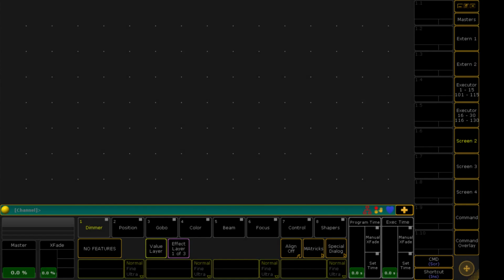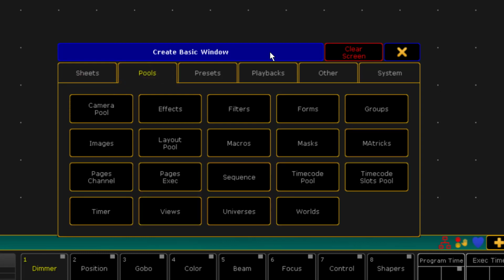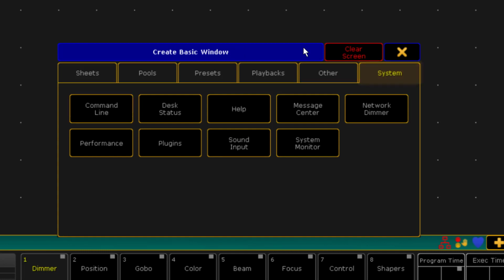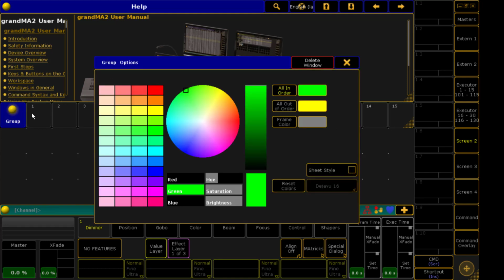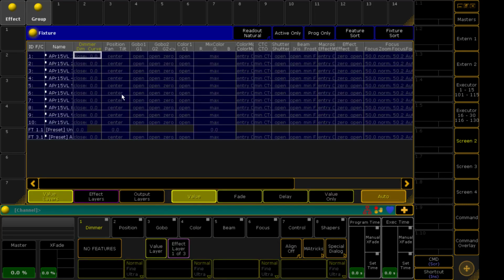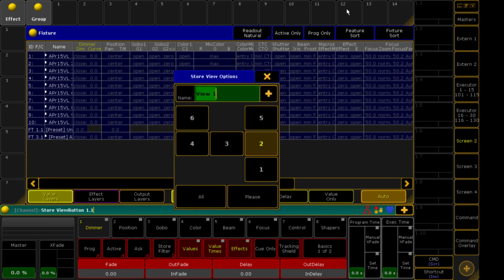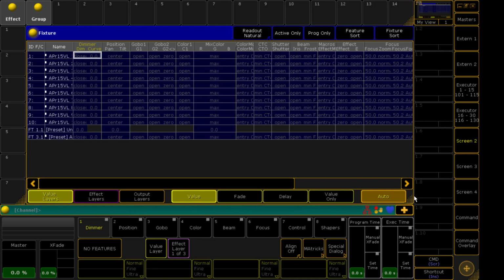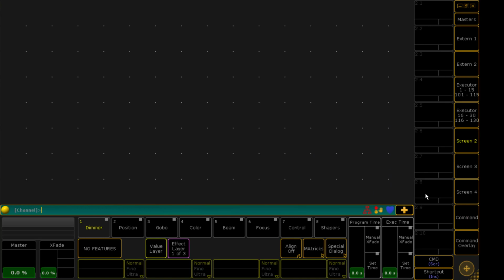e-learning | grandMA2 | Views